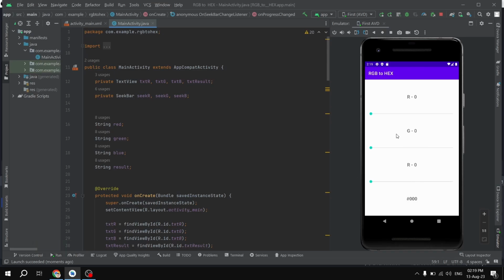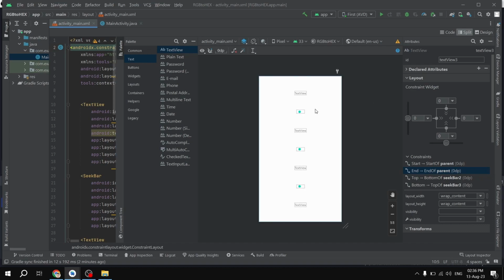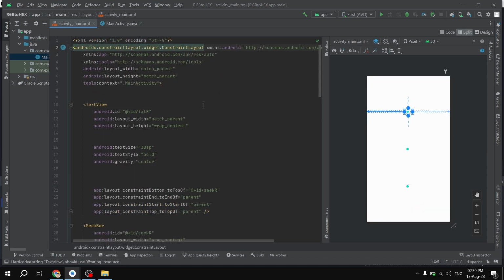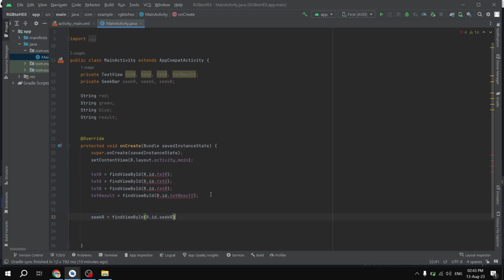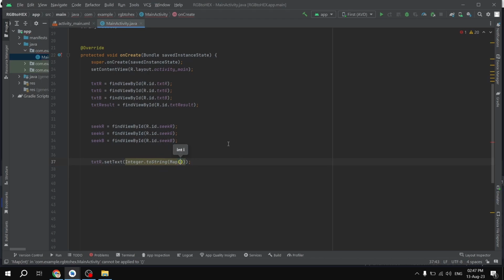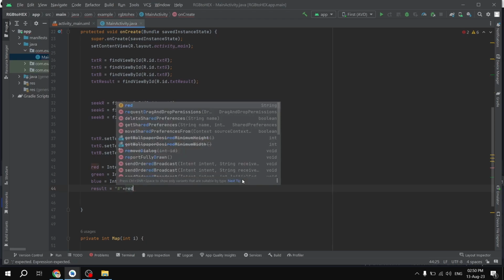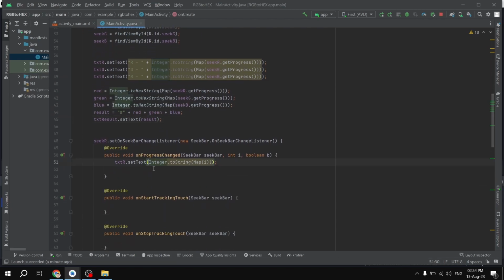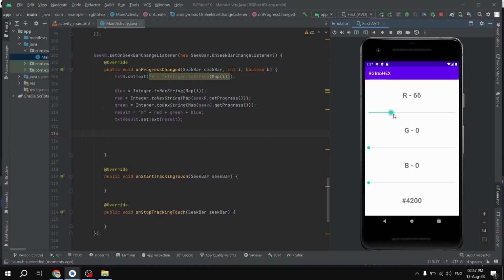Ultimate RGB to Hex Converter App | Customize Colors Easily | Android Studio Tutorial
In this exciting Android Studio tutorial, we're diving into the world of color with our brand new app that allows you to convert RGB colors to their corresponding hex values seamlessly! 🌈💡

Are you tired of searching for the perfect hex code for your design projects? Look no further! With our user-friendly Android app, you have the power to modify each color component independently, creating the exact shade you desire. 🎨📱

🔥 Key Features:
✅ RGB to Hex Conversion: Effortlessly convert RGB colors to hex values.
✅ Color Customization: Adjust red, green, and blue components independently.
✅ Real-time Preview: See your color changes instantly.
✅ User-Friendly Interface: Easy-to-use design for all levels.
✅ Android Studio Magic: Built with the power of Android Studio.

Whether you're a seasoned designer or just starting with Android app development, this video tutorial is perfect for you. We'll guide you through the entire process, from creating the app in Android Studio to running it on your Android device. 🚀

Join us on this creative journey as we unveil the secrets of color conversion and Android app development. 🎬👍